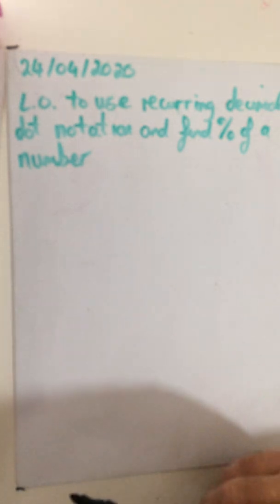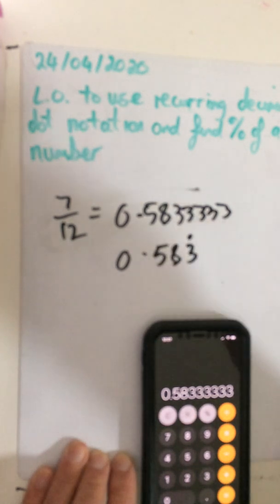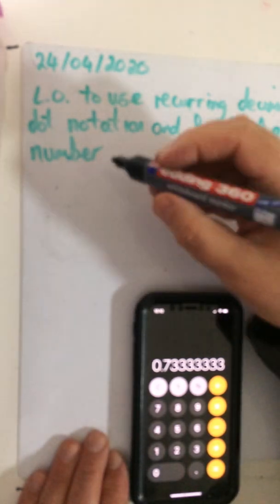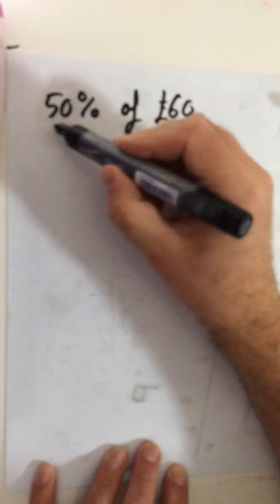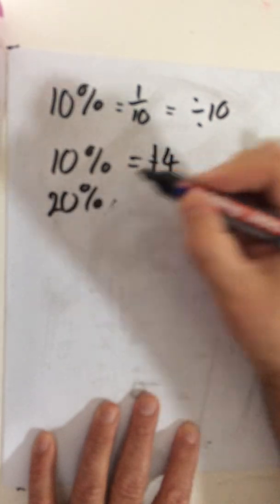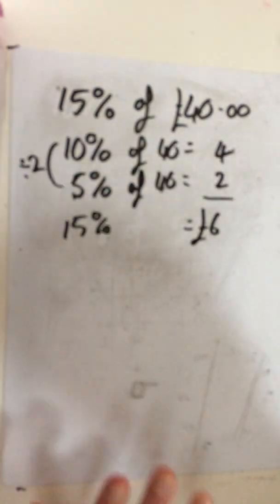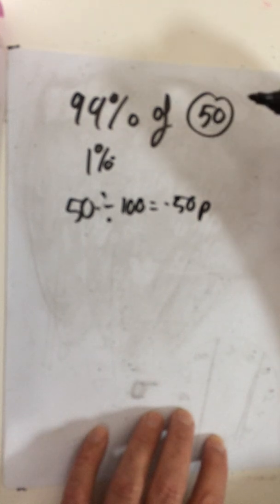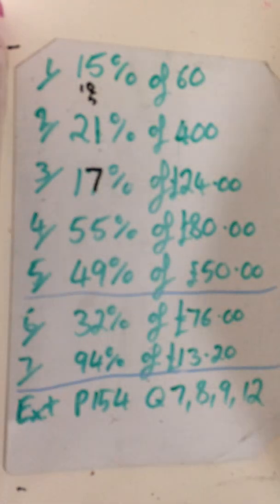Year 7 Set 1 WB 21/04/2020 Lesson 2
Using dot notation with recurring decimals and find the percentage of a number. Year 7 Set 1 WeekBeginning 21/04/2020 Lesson 2